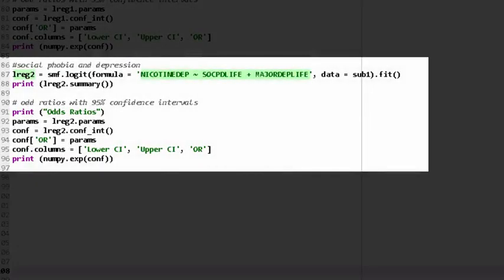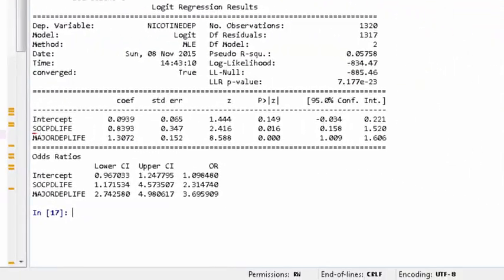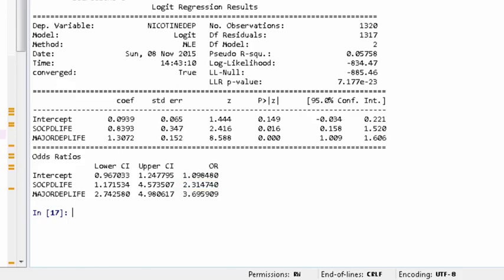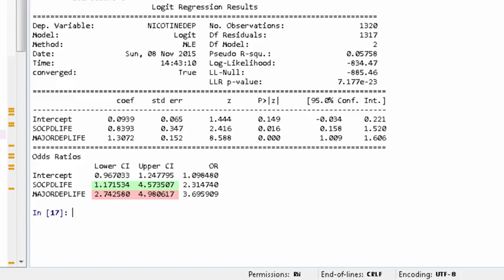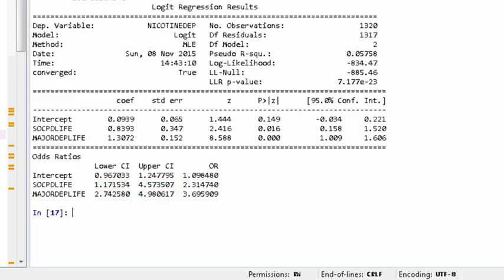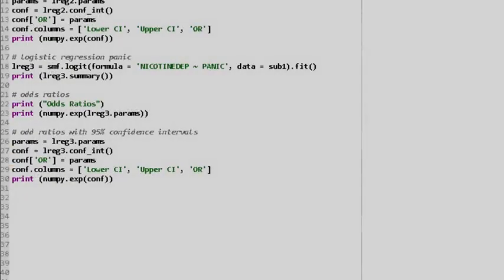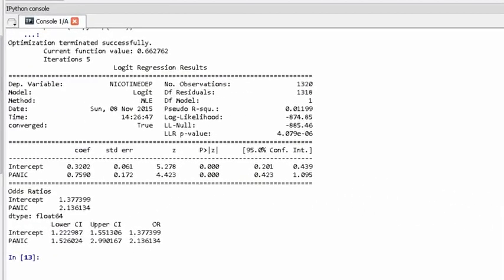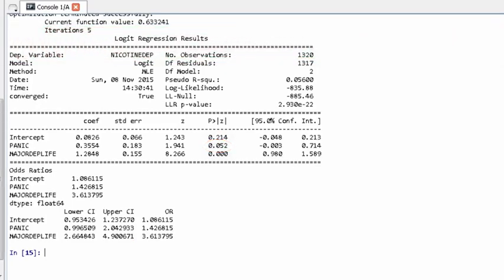Multivariate Models & Confounding - Python 8/8